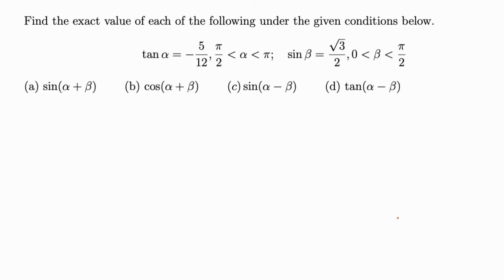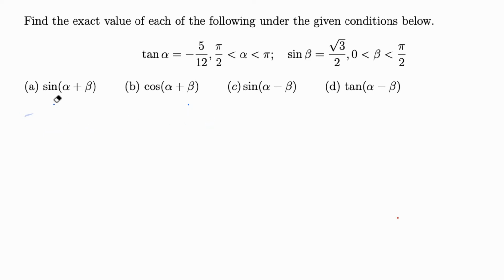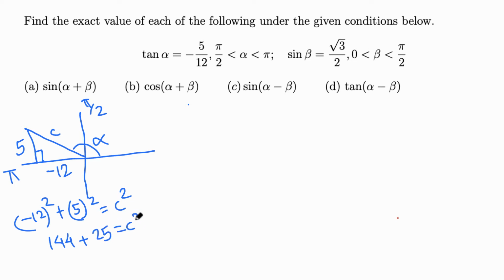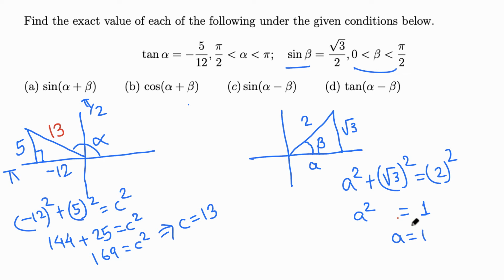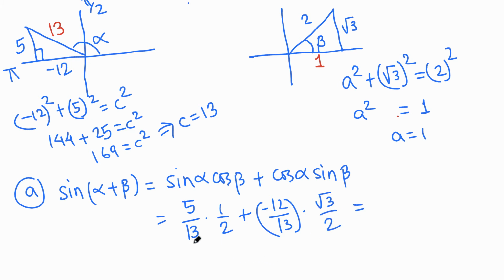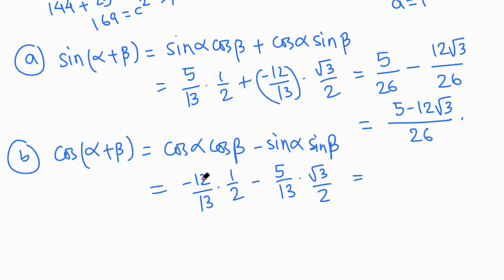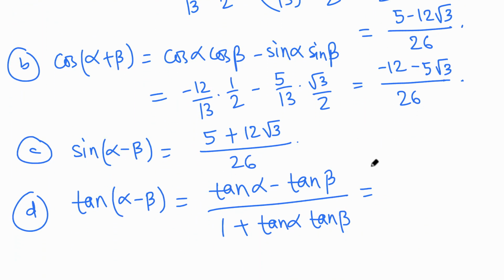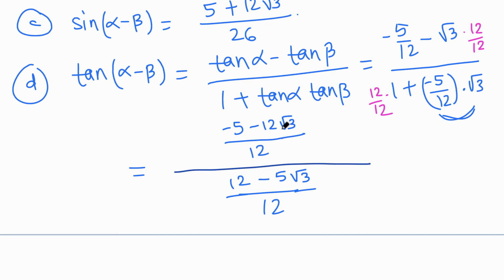Trigonometry: Sum and Difference formula examples